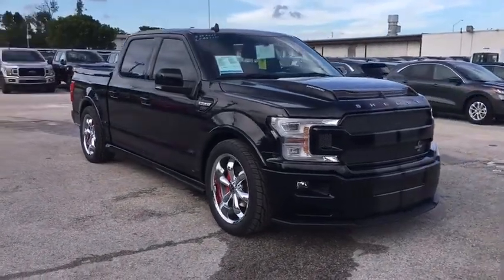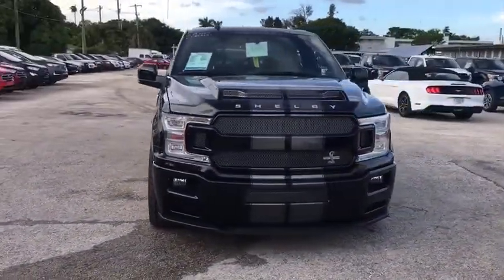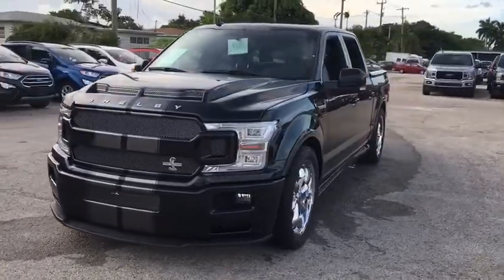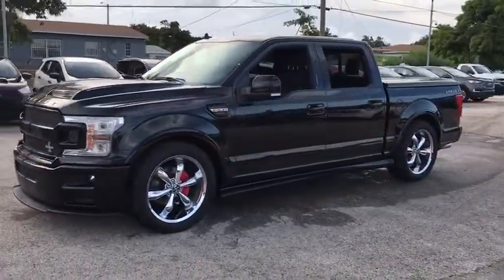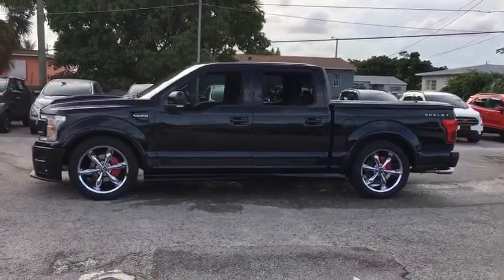2020 Ford F-150 Miami, Kendall, Miami Gardens, North Miami Hialeah FL LFB87771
Black New 2020 Ford F-150 available in Miami, Florida at Metro Ford Miami. Servicing the Kendall, Miami Gardens, North Miami, Hialeah, FL area.

***LOWEST PRICES EVERYDAY AT METRO FORD MIAMI***brbrRecent Arrival! Black 2020 Ford F-150 Lariat 5.0L V8 4WD 10-Speed Automatic 2020 Ford F-150 Lariat in Black vehicle highlights include, 4WD, 110V/400W Outlet, 2-Bar Body-Color Grille w/4 Minor Bars, 2nd Row Heated Seats, 360 Camera w/Split-View Display, Accent-Color Angular Step Bars, Active Park Assist, Adaptive Cruise Control, Auxiliary Transmission Oil Cooler, Body-Color Front & Rear Bumpers, Box Side Decals, Chrome 2-Bar Grille w/4 Minor Bars, Chrome Angular Step Bars, Chrome Door & Tailgate Handles w/Body-Color Bezel, Chrome Skull Caps on Exterior Mirrors, Class IV Trailer Hitch Receiver, Electronic Locking w/3.73 Axle Ratio, Engine Oil Cooler, Equipment Group 502A Luxury, Exterior parking camera rear: With Dynamic Hitch Assist, Heated Steering Wheel, Lariat Bed Utility Package, Lariat Chrome Appearance Package, Lariat Sport Appearance Package, Leather-Trimmed Bucket Seats, LED Sideview Mirror Spotlights, Power Glass Sideview Mirr w/Chrome Skull Caps, Power Tilt/Telescoping Steering Column w/Memory, Pro Trailer Backup Assist, Quad Beam LED Headlamps & LED Taillamps/Fog Lamps, Radio: B&O Sound System by Bang & Olufsen, Rain-Sensing Wipers, Remote Start System w/Remote Tailgate Release, Reverse Sensing System, Security system, Single-Tip Chrome Exhaust, Technology Package, Trailer Tow Package, Twin Panel Moonroof, Universal Garage Door Opener, Upgraded Front Stabilizer Bar, Wheels: 18 Chrome-Like PVD, Windshield Wiper De-Icer.brbrbr***JOIN THE METRO FORD FAM PROGRAM TODAY*** Your price when financed through Ford Motor Credit.  Price includes: $2500 - F-Series Retail Customer Cash. Exp. 09/30/2020